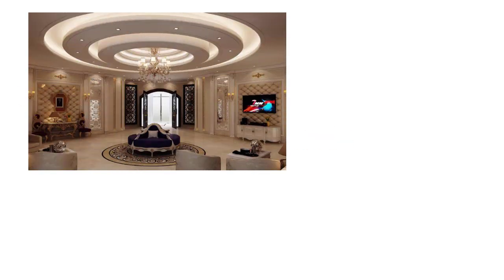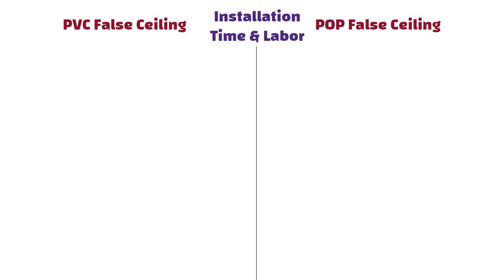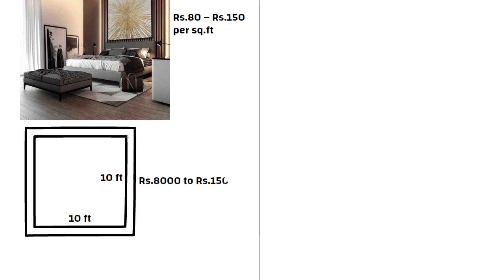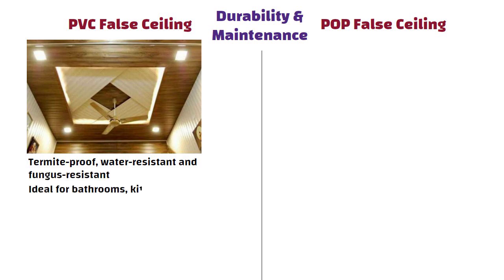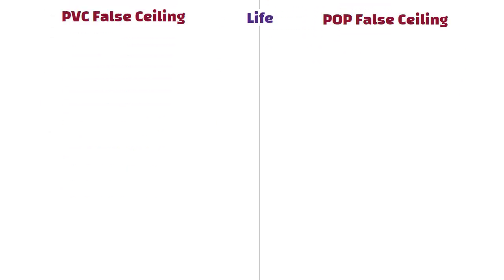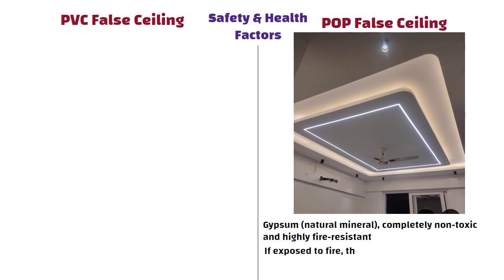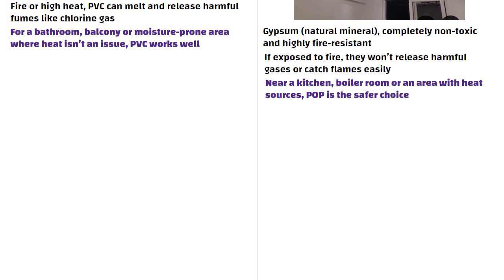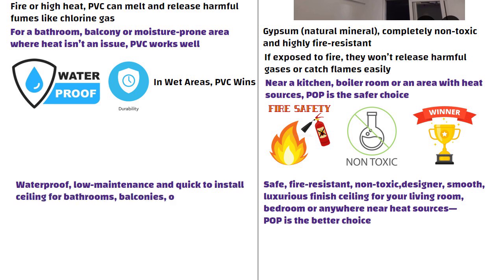PVC vs POP False Ceiling – Which is Better?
33 Grade vs 43 Grade vs 53 Grade of Cement